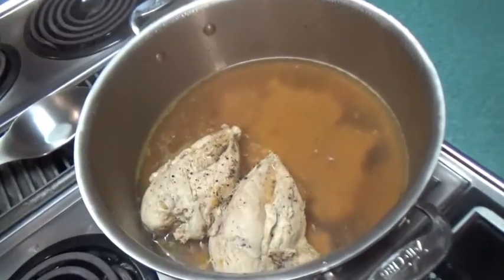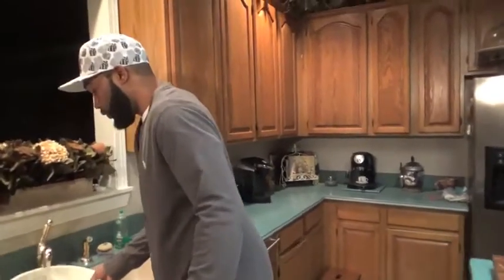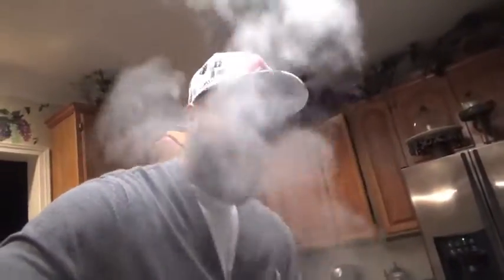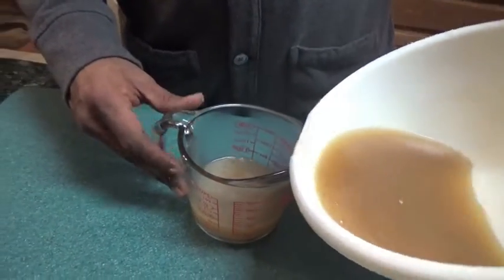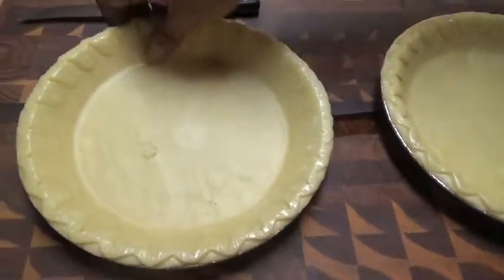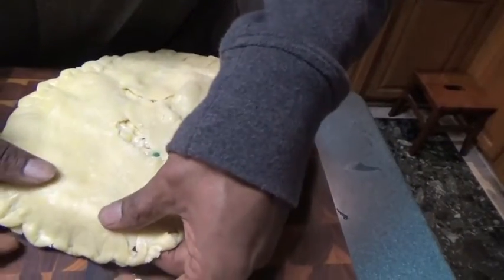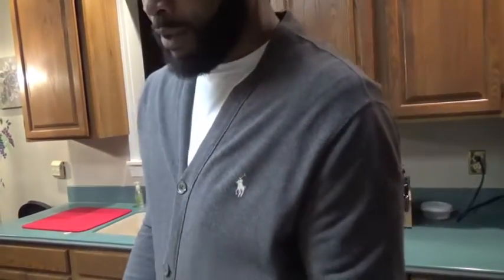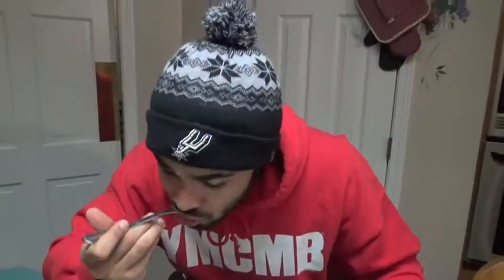Chicken Pot pie from scratch!!! Well, almost from scratch.....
Chicken pot pie is on the menu in the episode of At the Crib Cookin...